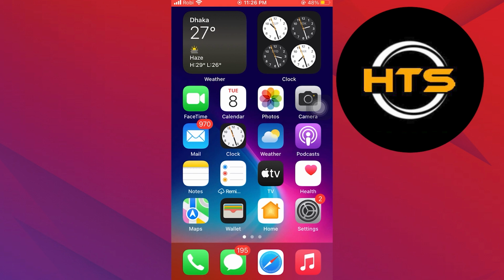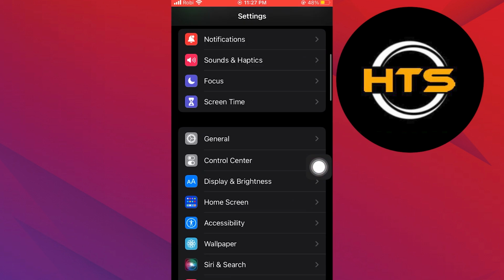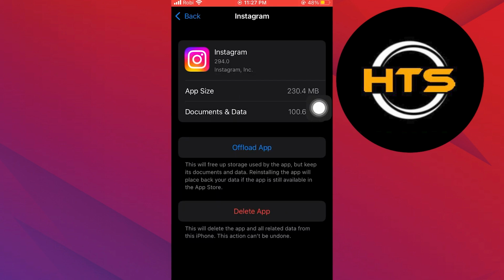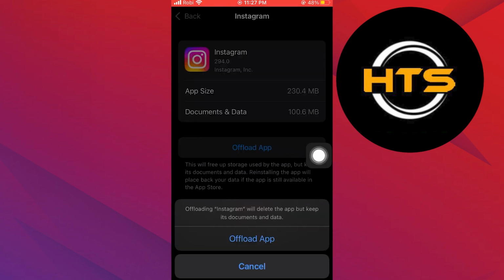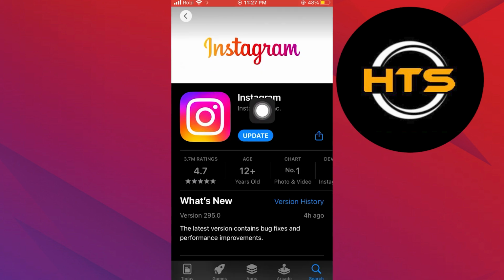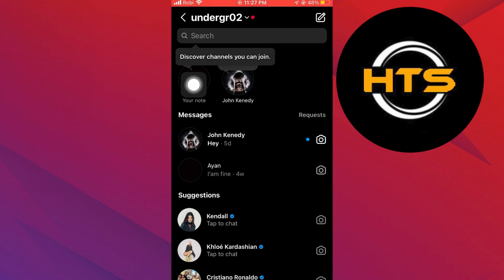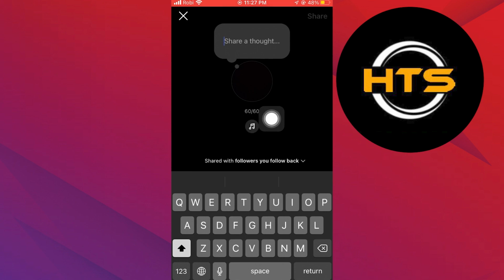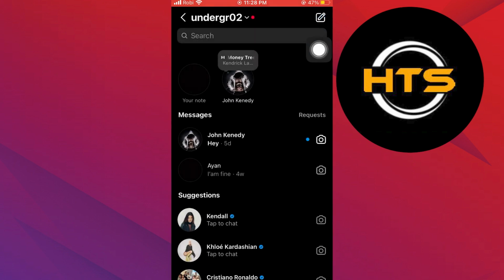How To Fix Instagram Notes Music Not Showing iPhone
Hey everyone! Welcome to this how to fix Instagram notes not showing iPhone video tutorial.

If you want to know how to fix Instagram notes music problem, how to solve Instagram notes music problem and how to fix Instagram notes song problem, this video is for you.

In this video, we will show you how to solve Instagram notes song problem and how to fix IG notes music.

The steps on how to fix Instagram notes music feature not showing, how to fix Instagram music notes not showing on iPhone and how to fix Instagram notes not showing music is easy.

After watching this video, you will find out how to add music to Instagram notes if not working and how to add music to Instagram notes not showing.